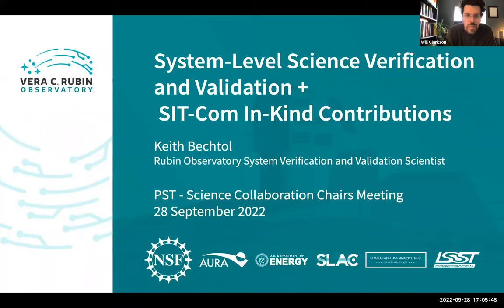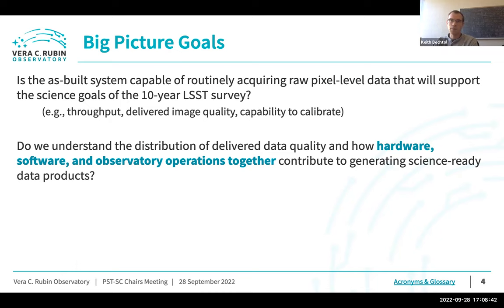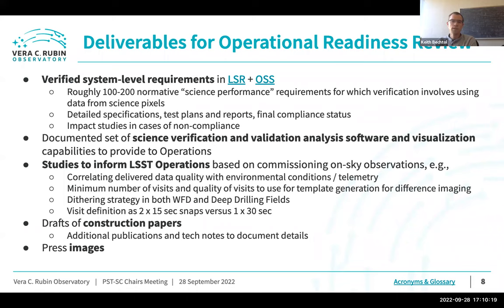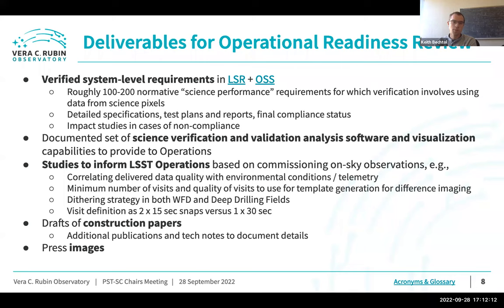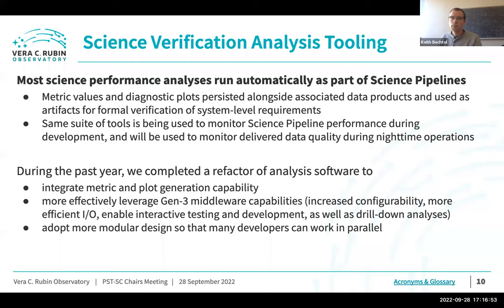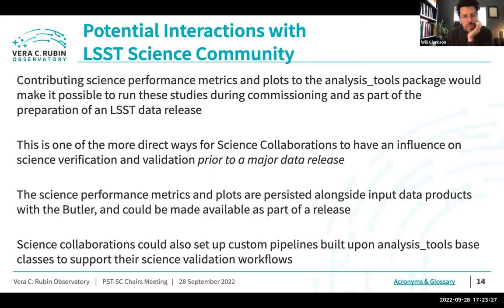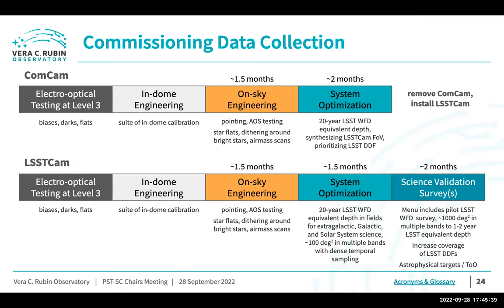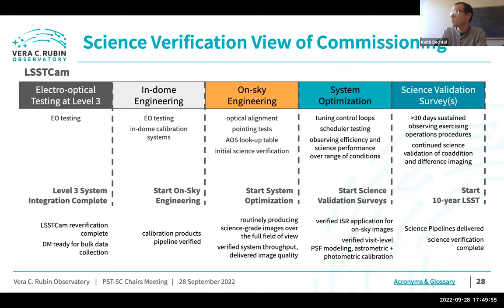2022-09-28, Keith Bechtol, "System-Level Science Verification & Validation + SIT-Com In-Kind Con..."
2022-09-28, Keith Bechtol, "System-Level Science Verification and Validation + SIT-Com In-Kind Contributions